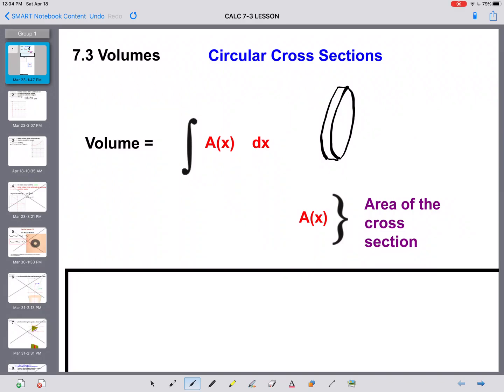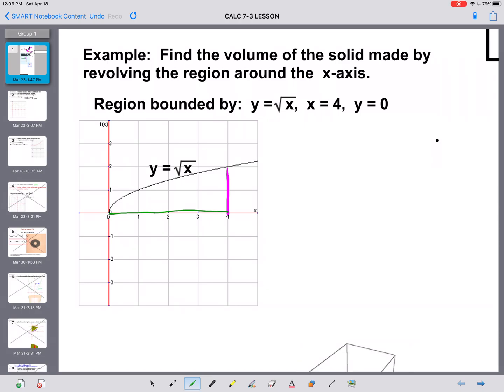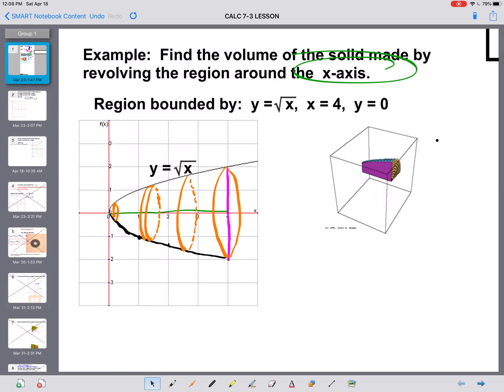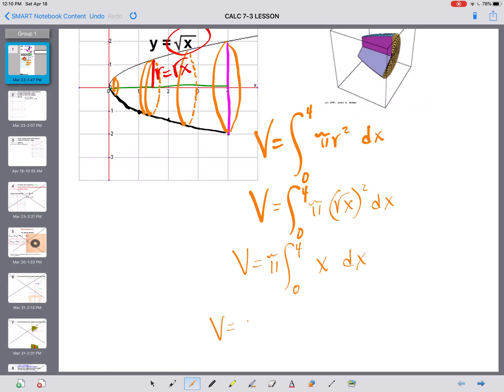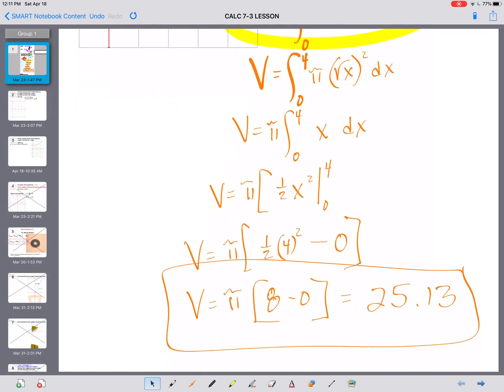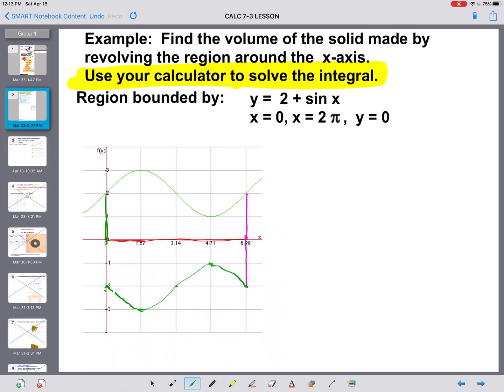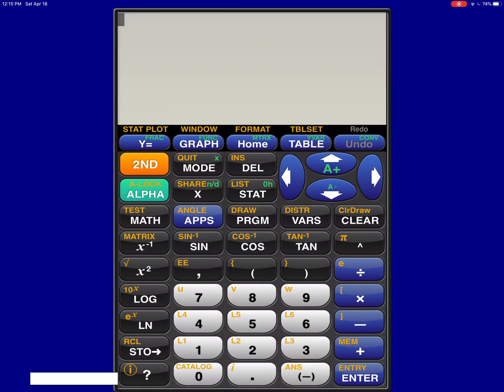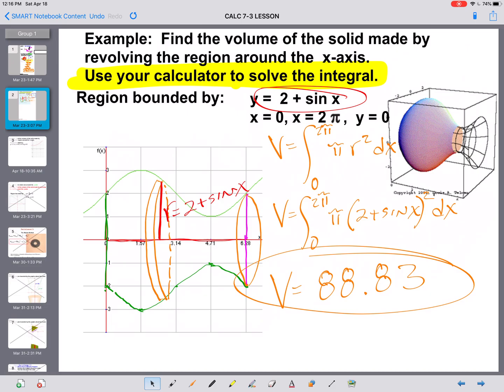CALCULUS LESSON 7 3 PART ONE